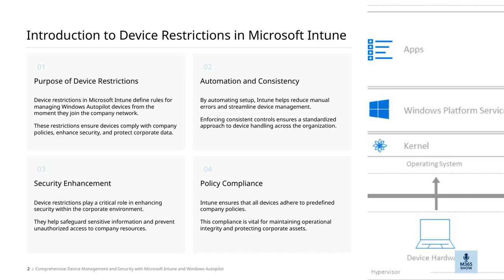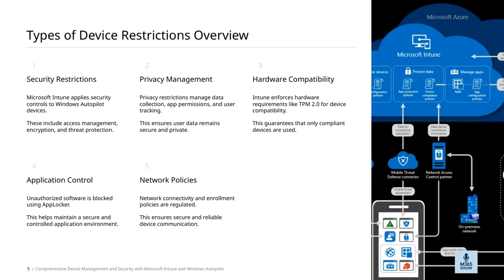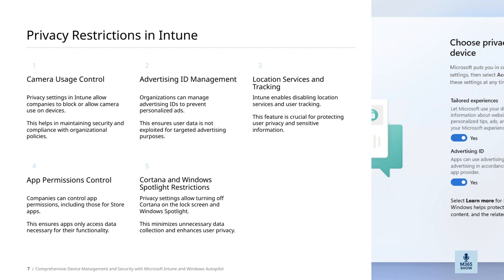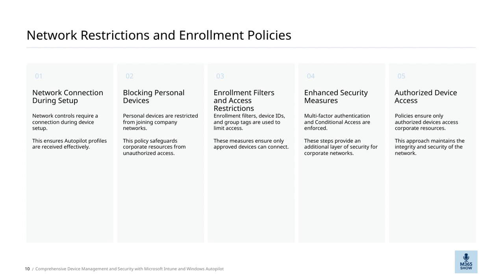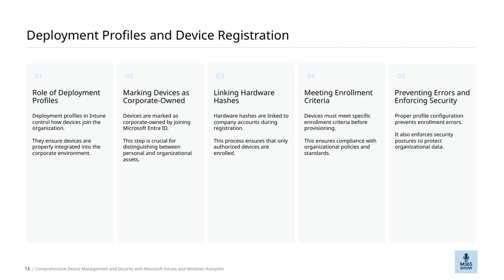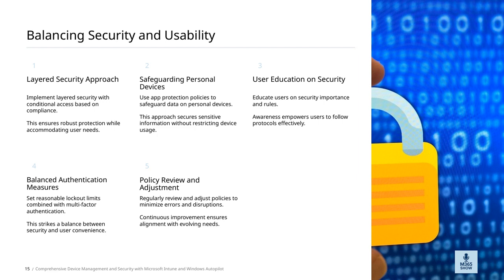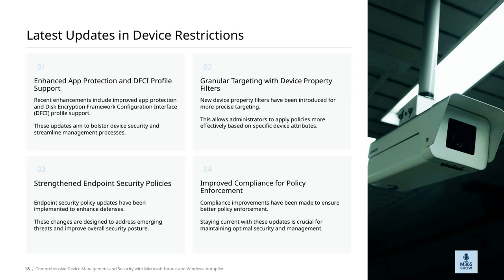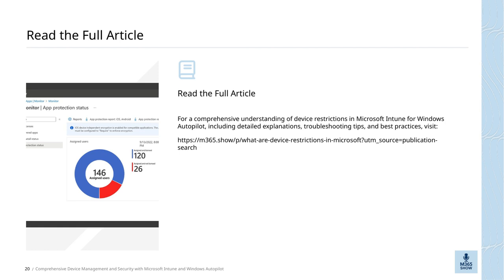Master Device Restrictions with Intune & Autopilot 🚀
Unlock the secrets to mastering device restrictions with Intune & Autopilot 🚀! In this video, we break down how Microsoft Intune and Windows Autopilot simplify corporate device management, ensuring compliance, enhancing security, and streamlining deployment. Learn how to automate setup processes, enforce security policies, and protect sensitive data, all while creating a seamless user experience.

We’ll explore the advantages and specific applications of device restrictions, including managing compliance standards, limiting unauthorized devices, and leveraging tools like AppLocker, BitLocker, and TPM. Discover best practices for balancing security and usability, troubleshooting common errors, and staying ahead with the latest updates in device management.

Ready to take your expertise to the next level? Dive deeper with our comprehensive article on "What are Device Restrictions in Microsoft Intune & Autopilot"

Follow us for more insights, tutorials, and tips to keep exploring, keep learning, and stay ahead in the world of device management and security. Your journey to better device management starts here!

CHAPTERS:
00:00 - Introduction
00:29 - Device Restrictions Overview
02:38 - Security Restrictions Explained
05:58 - Privacy Restrictions Insights
07:29 - Hardware Restrictions Details
08:50 - AppLocker Configuration
10:09 - Network Restrictions and Enrollment Policies
11:36 - Device Ownership Explained
13:08 - Enrollment Policies and Filters
14:17 - Profile Configuration and Device Registration
15:42 - Troubleshooting Enrollment Errors
17:18 - Balancing Security and Usability
19:03 - Effective Management of Device Restrictions
21:07 - Compliance Monitoring and Reporting
22:30 - Latest Updates in Device Restrictions
24:02 - FAQs on Device Restrictions
25:48 - Dive Deeper: Device Restrictions in Microsoft Intune for Windows Autopilot Article